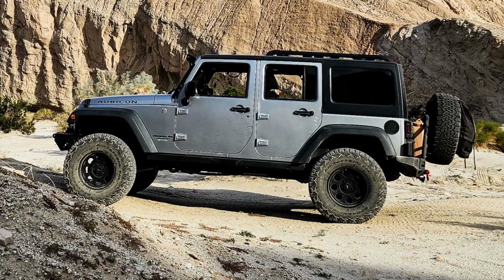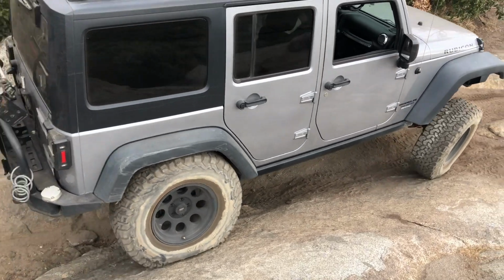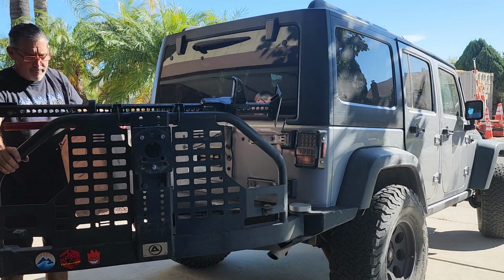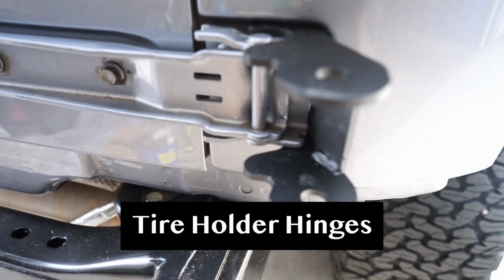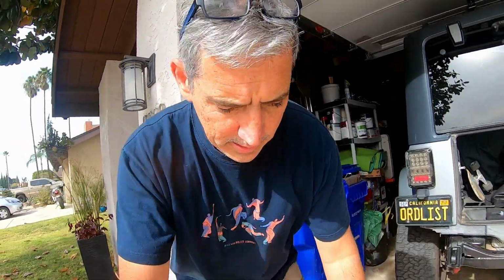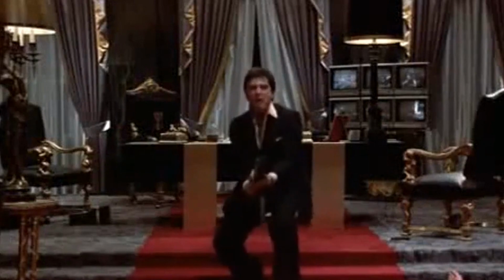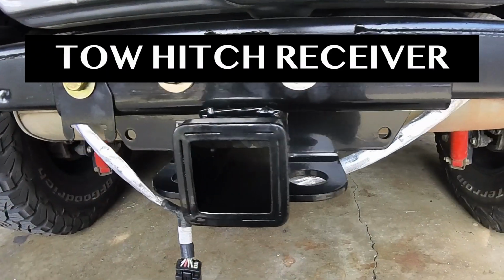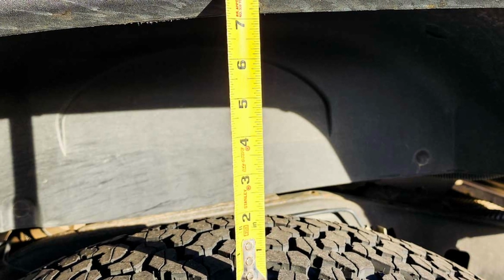We don't need no stinking bumper! Fixing my Jeep Wrangler squat with a bumper delete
🔧 Parts used for bumper delete:

Recovery points - EVO Rear Bolt On D-Ring Mounts JK

DV8 tow hitch receiver (JK and JL)

Tire carrier alternative for JL

In this video, I cover the steps I took to remove the bumper on my Jeep Wrangler JK to prevent the back end from sagging under its weight. I replaced the bumper with three other, much lighter components, D-ring recover points, a spare tire holder, and a tow hitch receiver.

Removing the bumper and replacing it with these components resulted in my rear end sitting around two inches higher and the Jeep handling much better.

Insta360 X3
GoPro Hero 11
DJI Mavic Air
Sony A7
Joby Gorillapod Tripod
Insta360 Tripod Base (for invisible selfie stick)
SIRUI Tripod (for bigger camera)